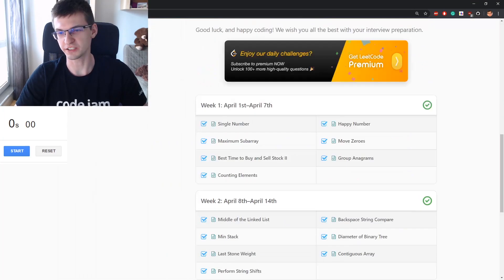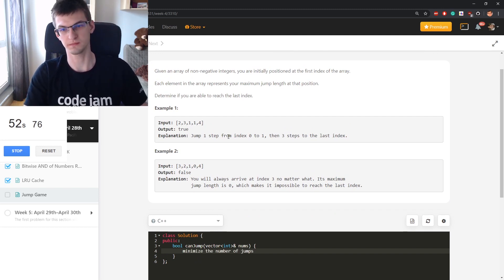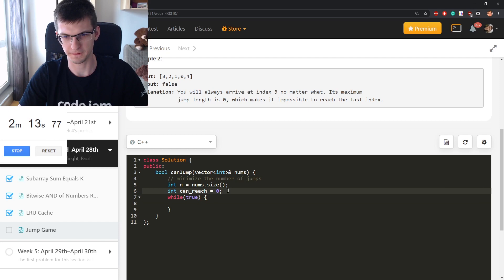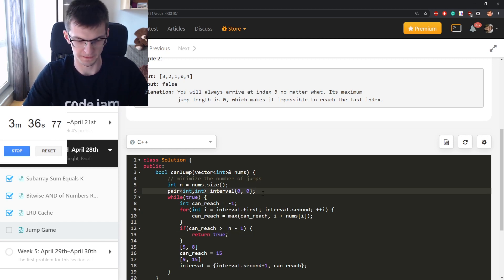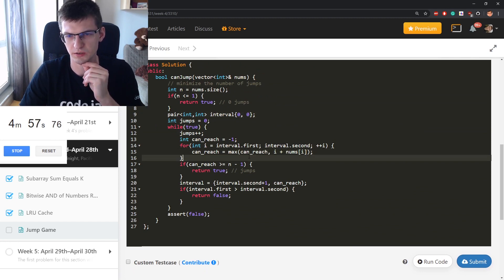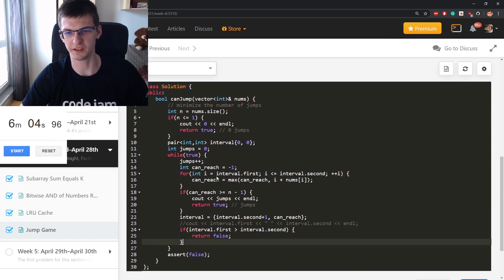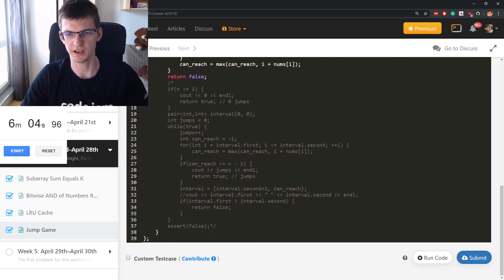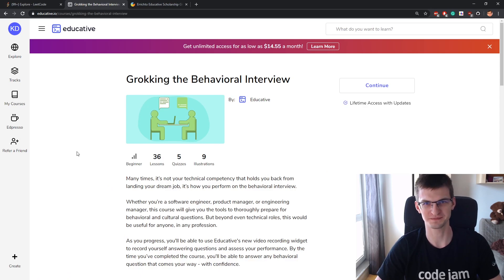LeetCode Day 25 - Jump Game (DP or Greedy?)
Elements of the array tell us how far to the right we can jump. Can we get to the end?